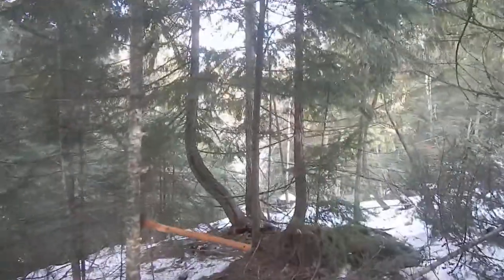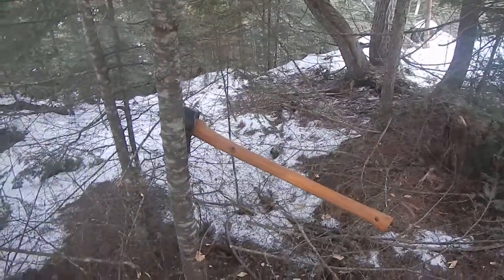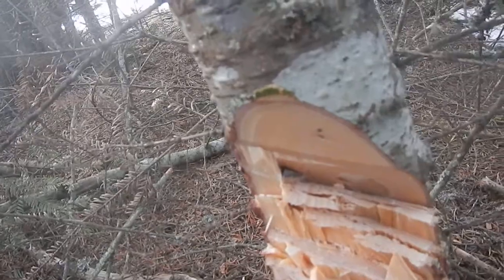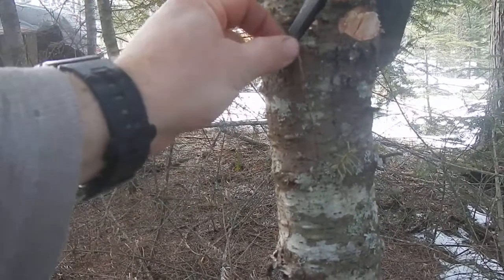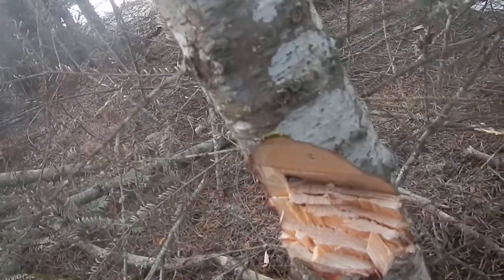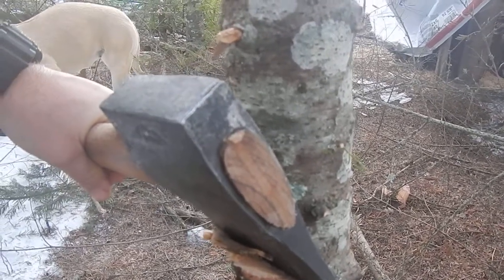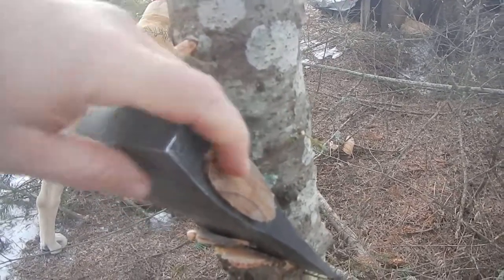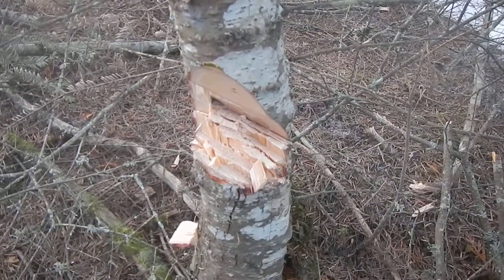My Gransfors Bruk American Felling Axe BROKE!!!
Remove your hats, my brand new Gransfors Bruk American Felling Axe BROKE!  View the carnage and the immediate aftermath, will it be covered under warranty?